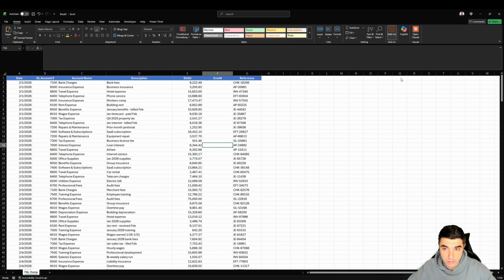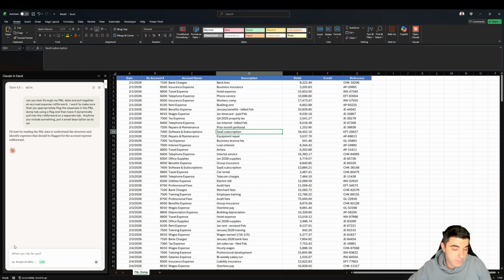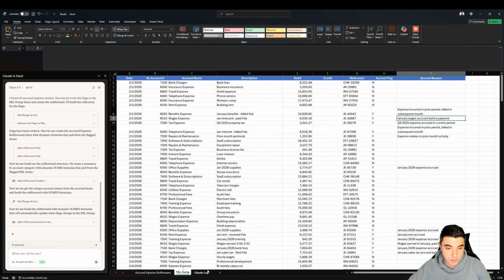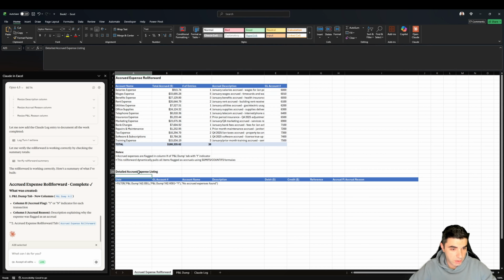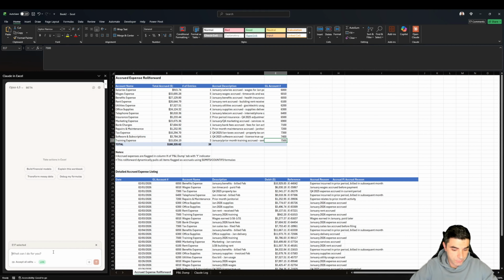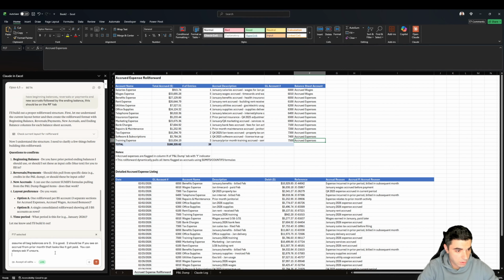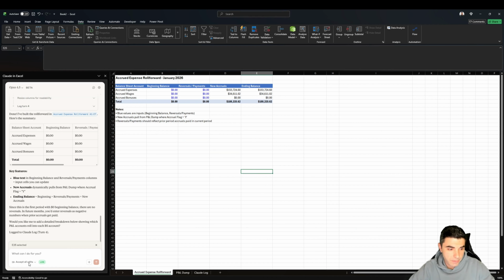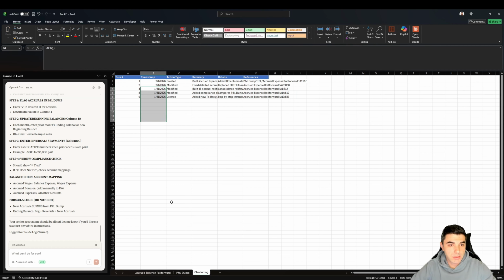Claude for Excel is Game Changing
In this walkthrough, I show how to use Claude inside Excel to analyze P&L data, flag potential unrecorded liabilities, and build an accrued expense rollforward with an audit-friendly trail.

What you’ll learn:
1) How to set up Claude in Excel with session logging for documentation
2) How to analyze P&L detail to identify accrual risk and missing liabilities
3) How to generate a rollforward and add compliance checks
4) How to turn the workflow into a template + how-to guide for your team

Chapters:
00:00 Introduction to Claude in Excel
00:52 Setting Up Claude and Initial Analysis
02:21 Exploring the Accrued Expense Roll Forward
04:46 Building a Comprehensive Roll Forward
08:01 Enhancing the Roll Forward with Compliance Checks
09:59 Creating a How-To Guide for Team Use